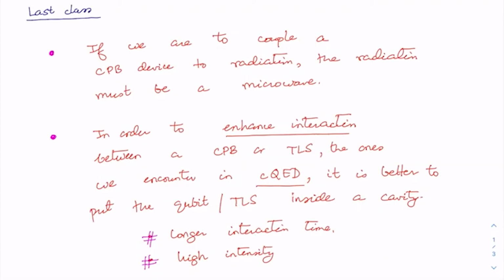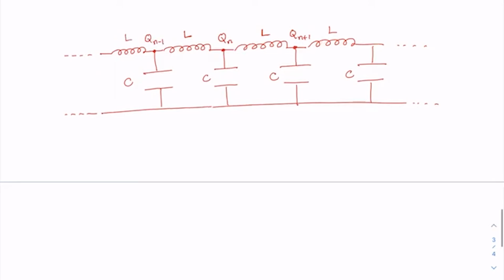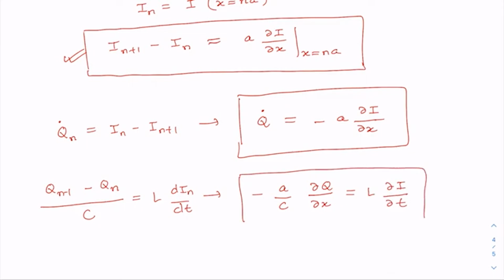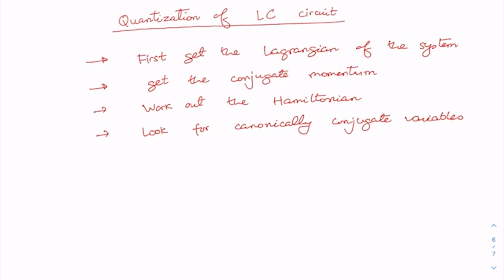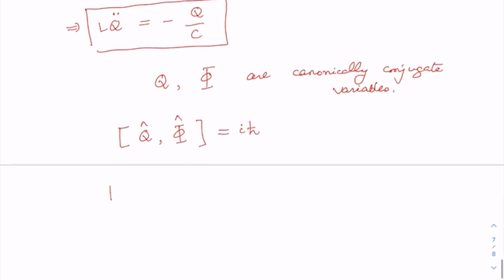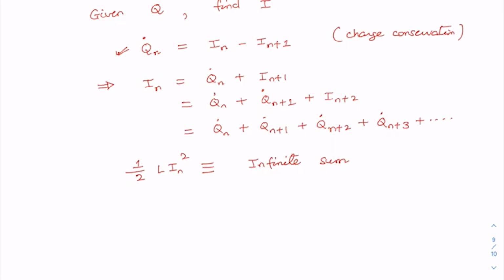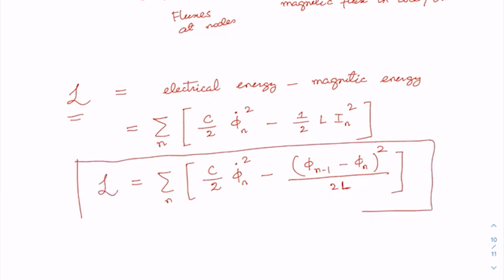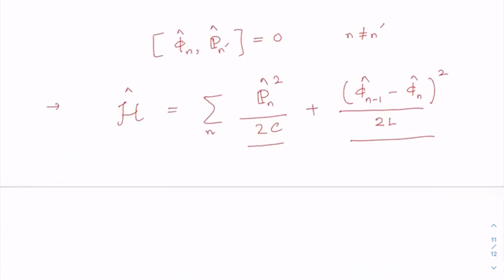Quantization of Transmission Line-I